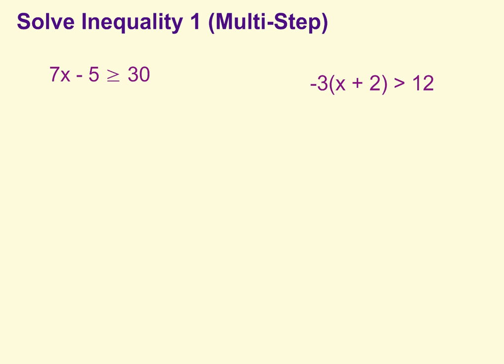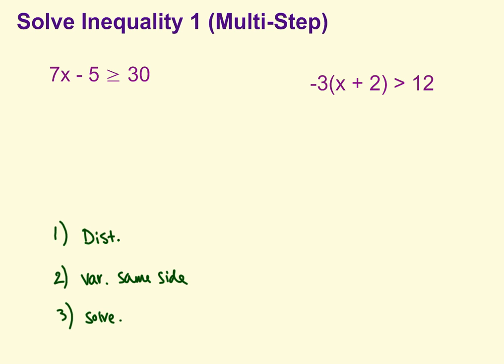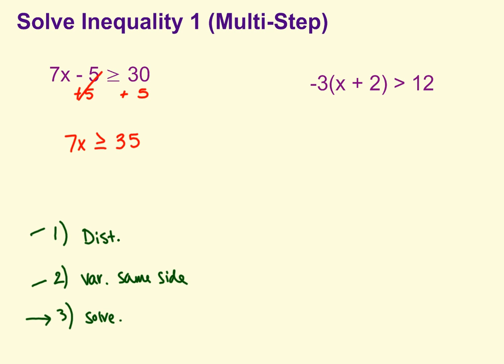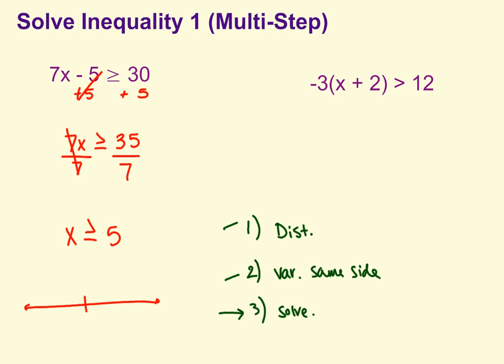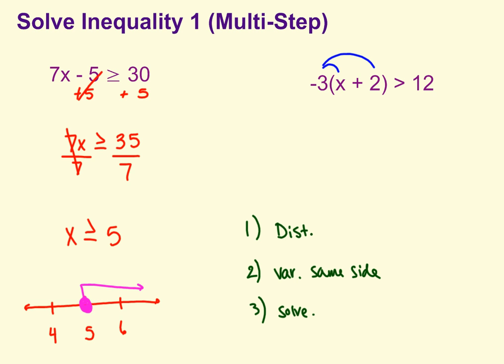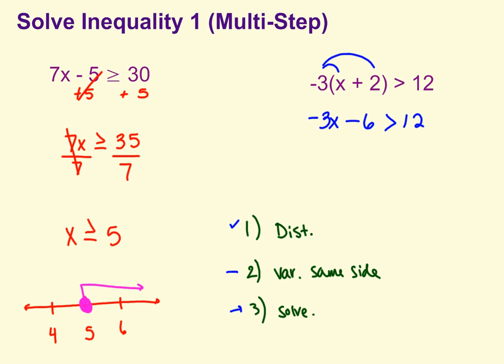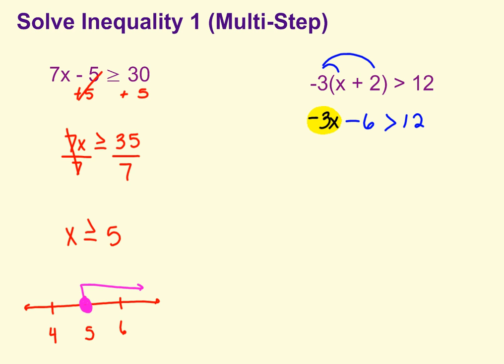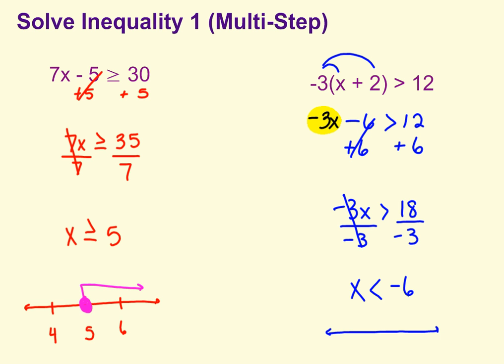Solve Inequality 1 (Multi-Step)